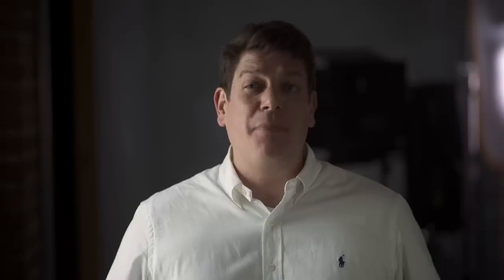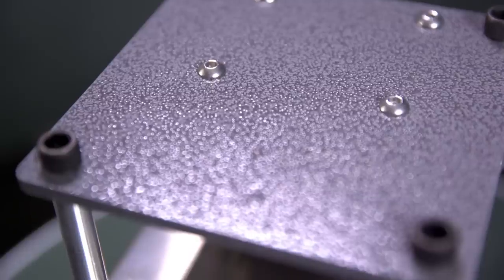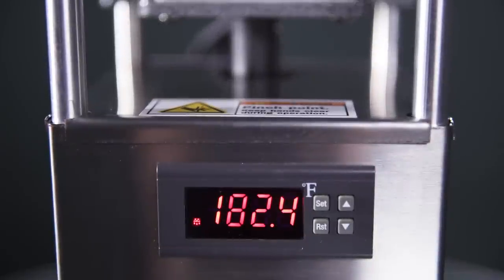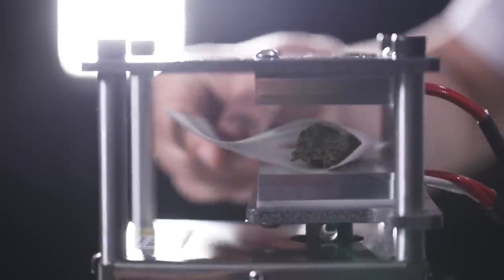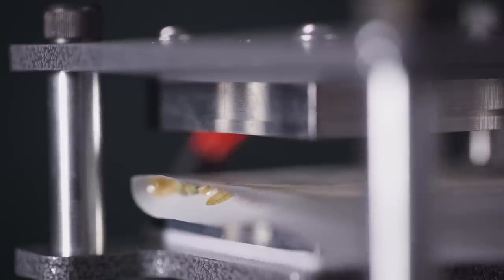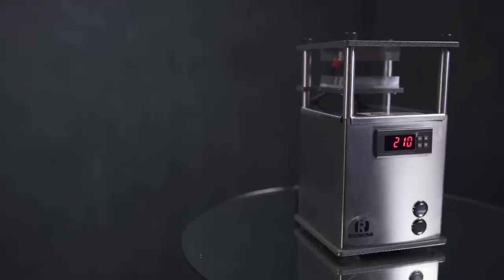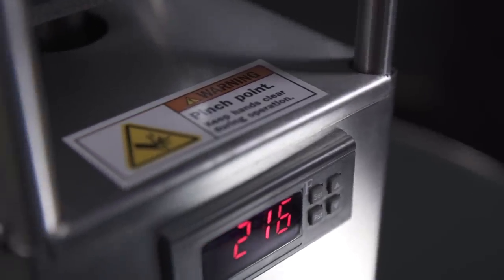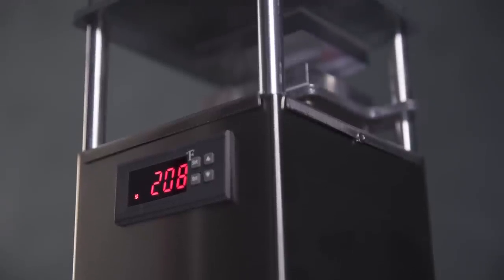Rosinbomb Rocket Hands-On: Your Weed Panini Press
Save yourself a trip to the dispensary with this solventless home hash-making machine.